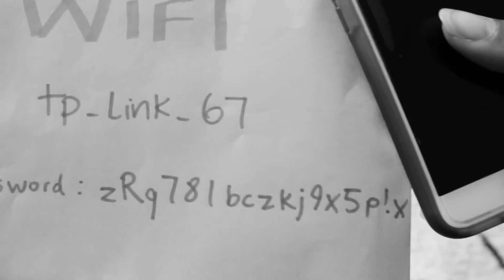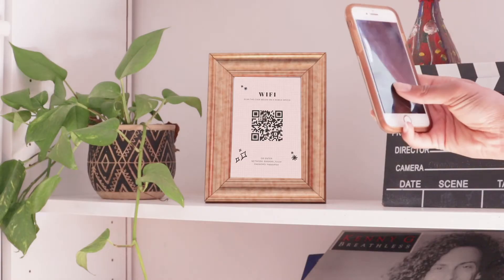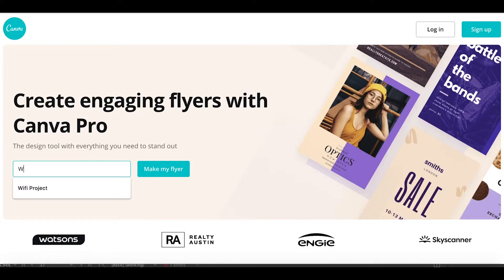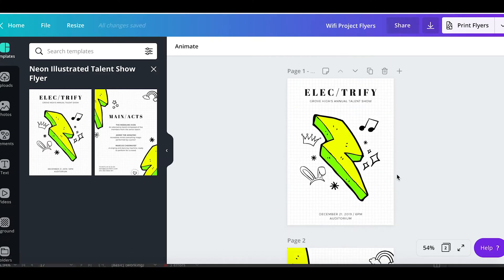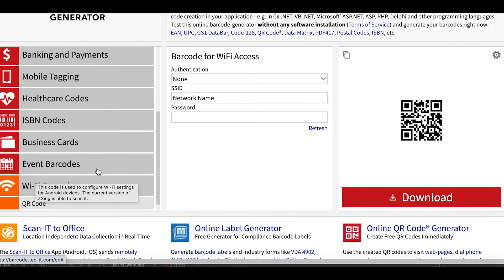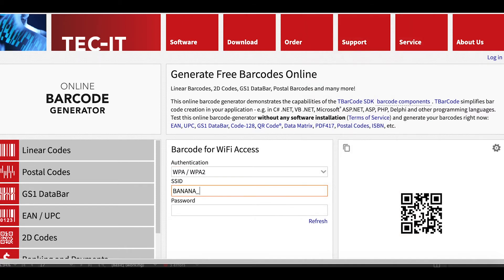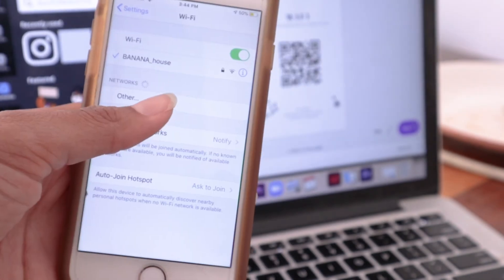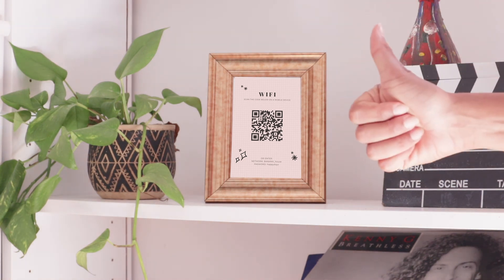Make Your Long WIFI Password Into a QR Code for Fast Sharing | Tutorial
Click here to access Canva, a free and easy online tool

Don’t be **that person** with the long annoying wifi password. Create a QR code for wifi connection and impress all your guests with your high-tech hospitality. This quick tutorial will teach you how to generate the QR code and make it cute. I apologize in advance that some of the instructions may be Mac/Apple specific, but the rest of you can figure it out (or go and buy Apple products, really, do it)